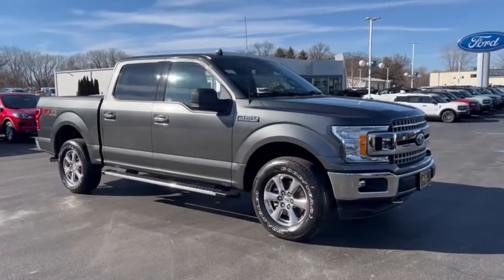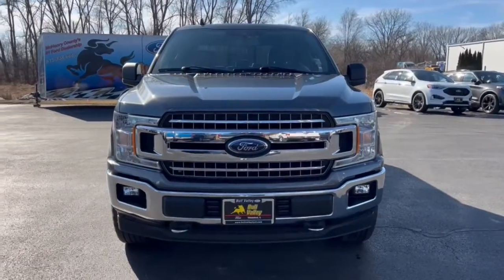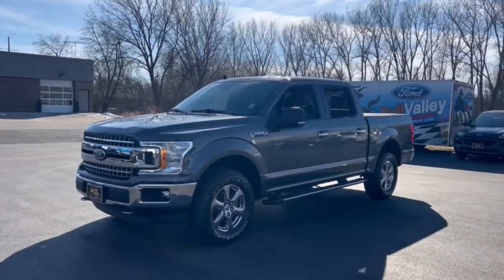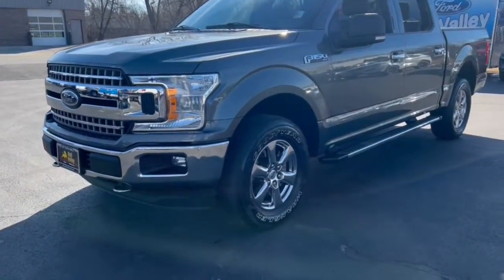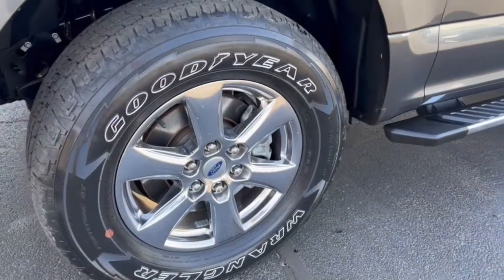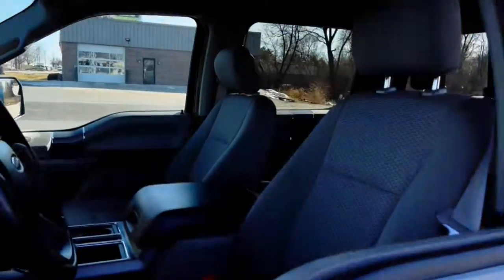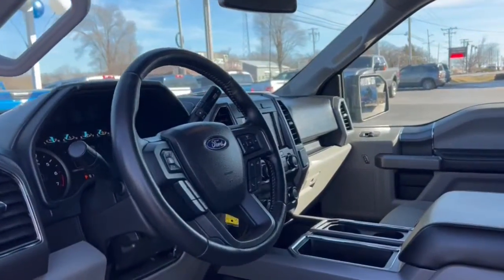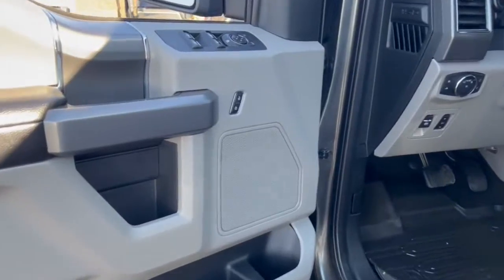2019 Ford F-150 Woodstock, Crystal Lake, McHenry, Huntley, Lake in the Hills, IL 12386A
Magnetic Used 2019 Ford F-150 available in Woodstock, Illinois at Bull Valley Ford. Servicing the Crystal Lake, McHenry, HUntley, Lake in the Hills, IL area.

1460 South Eastwood Dr.